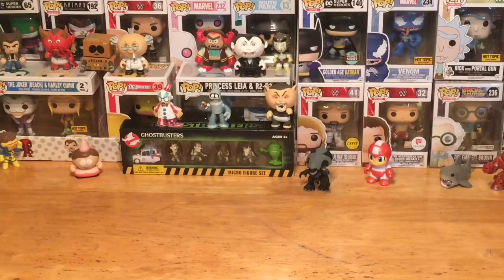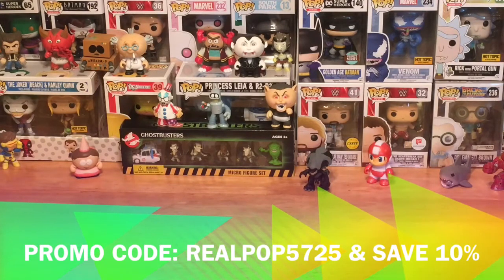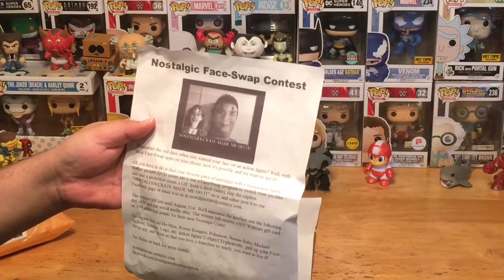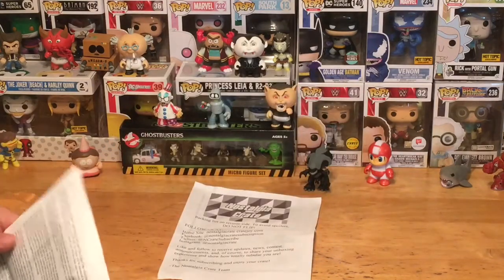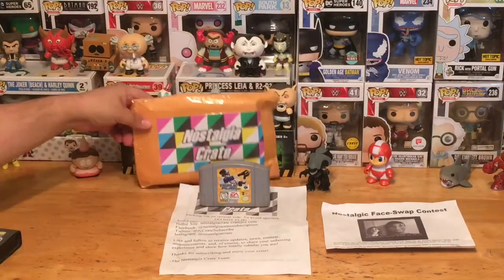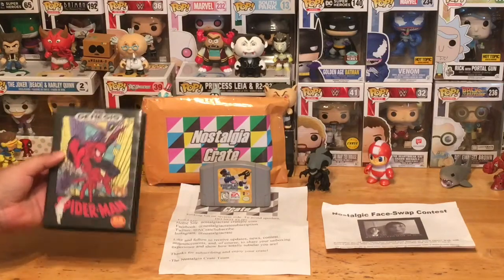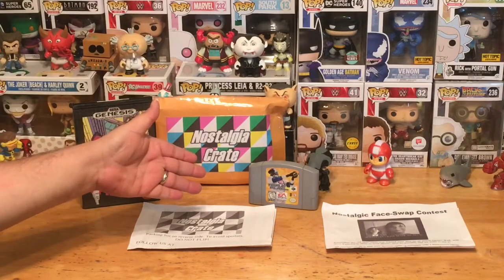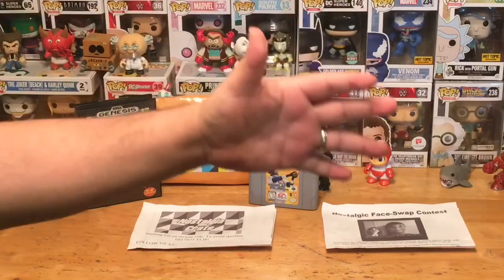Nostalgia Crate August 2017 Unboxing & Review Subscription Box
The Pop-Culture Junkie unboxes the  August 2017
NOSTALGIA CRATE

NEW Display Geek Shelf Backdrops now available too !